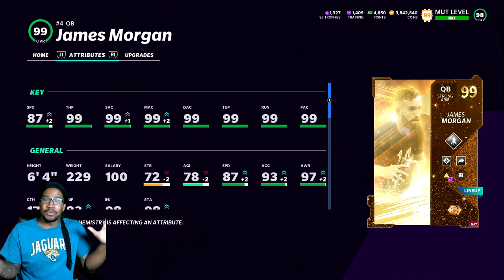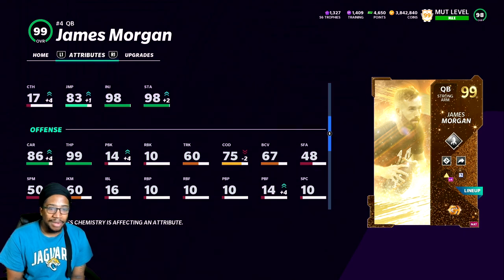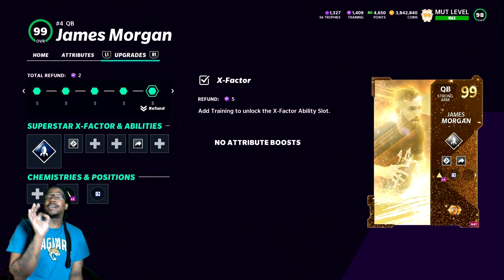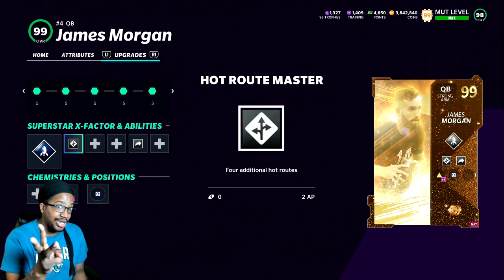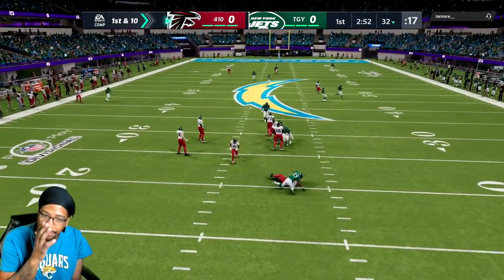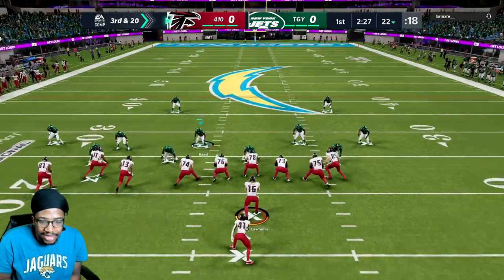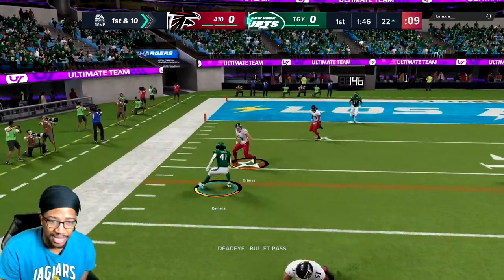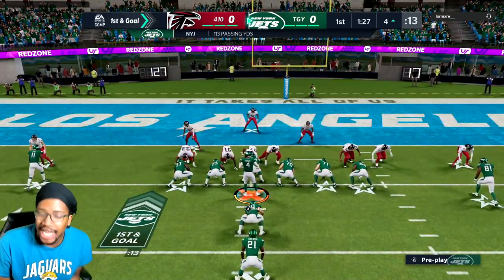PLAYING AS THRONE! INSIDE THE MIND OF BRE EP.1! GOLDEN TICKET JAMES MORGAN GAMEPLAY!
WANNA GROW YOUR YOUTUBE CHANNEL?
madden21jamesmorgan madden21jamesmorgan! madden21goldentickets